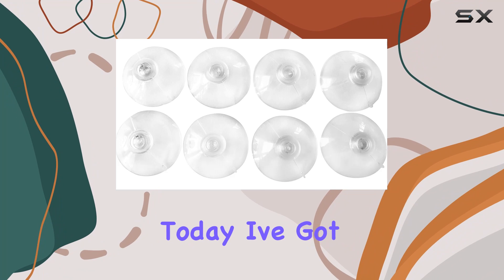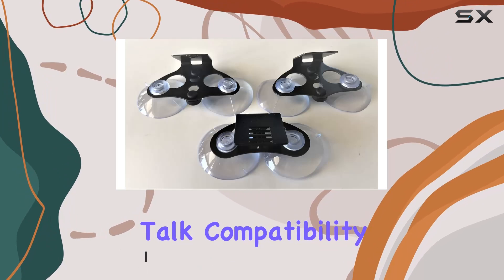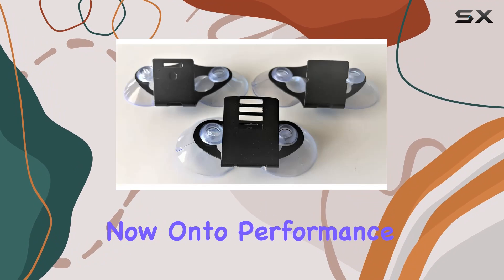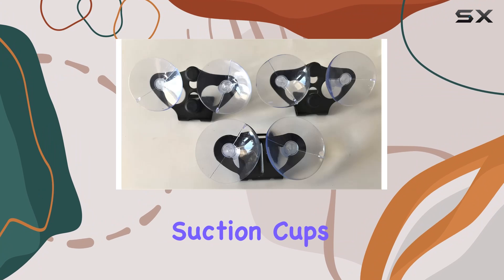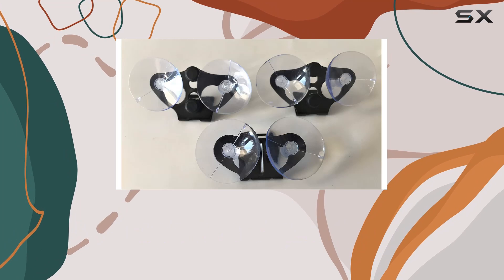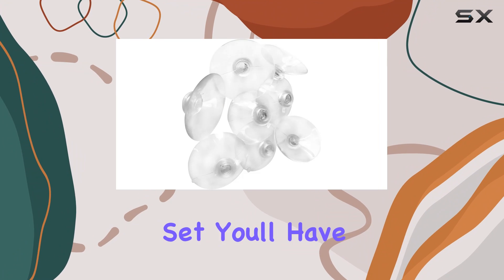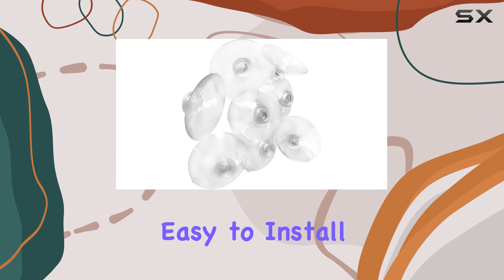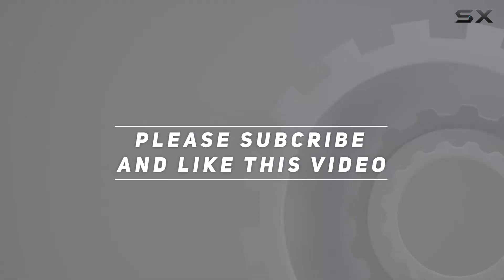Cobra Escort Beltronics Radar Detector Suction Cups: Upgrade Your Mounting Game!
0:00 Intro
0:06 Review

Things that we mentioned in this video:
Suction Cups for Cobra, : B07TW8NH74